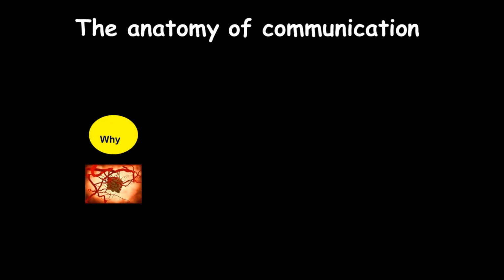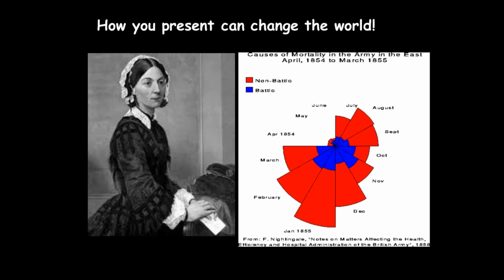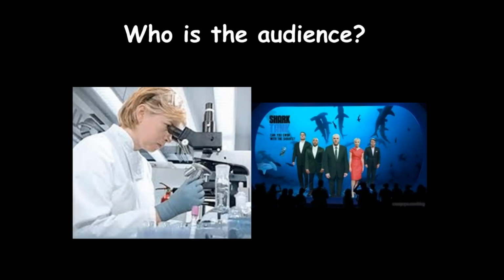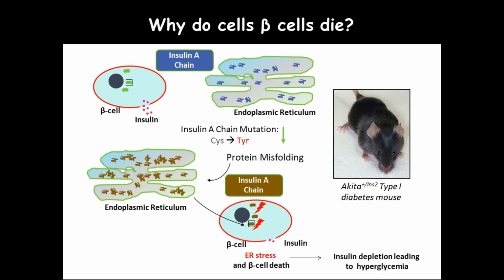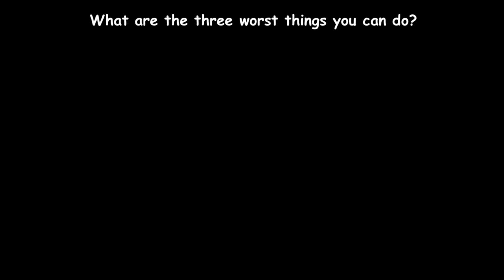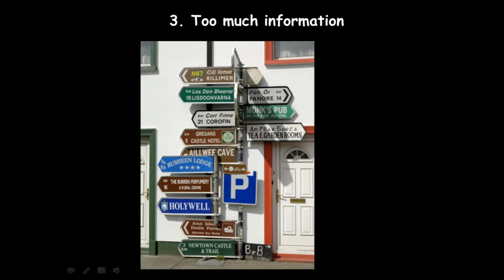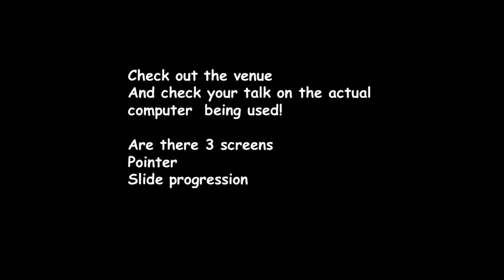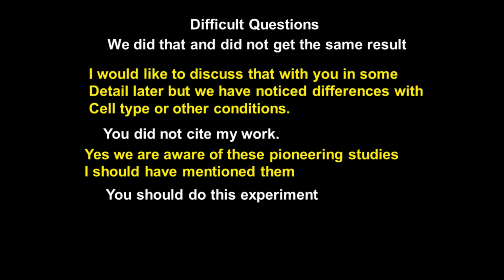Presentation Skills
Part of the Clinical & Translational Science Training Program (CTSTP). Recorded April 25, 2018 @ PCAMS. Speaker Victor Darley-Usmar, PhD.